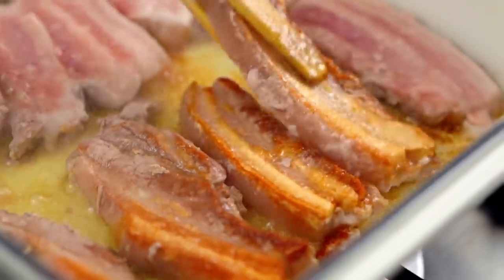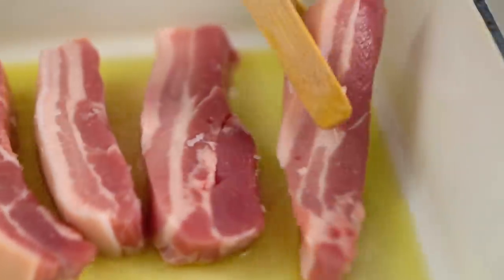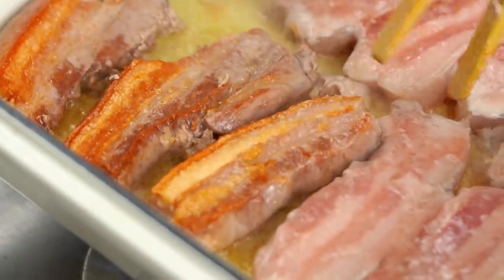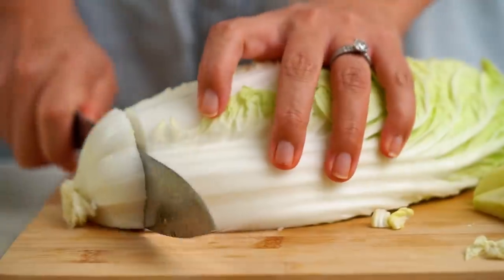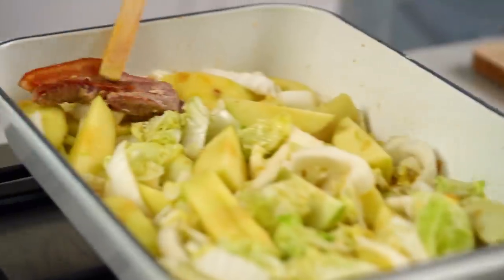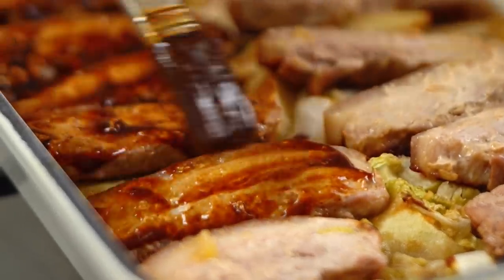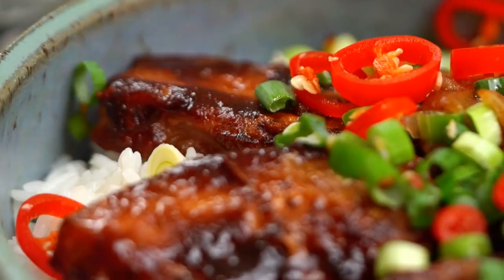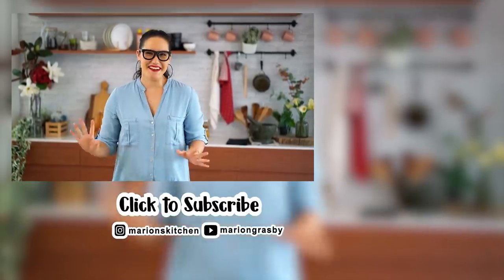Sticky slow-cooked pork WITHOUT the slow cooking 💯 | Sticky BBQ Pork Rice Bowl | Marion's Kitchen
This pork rice bowl has all that glorious tender juicy pork without cooking it for hours. In fact, this is my new favourite weeknight dinner - and it's all done in the one pan

ABOUT MARION